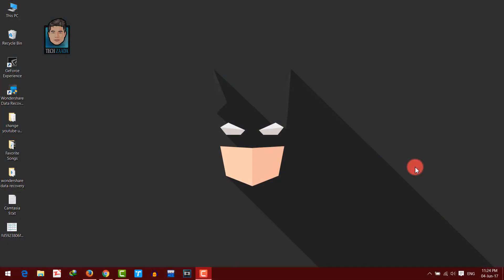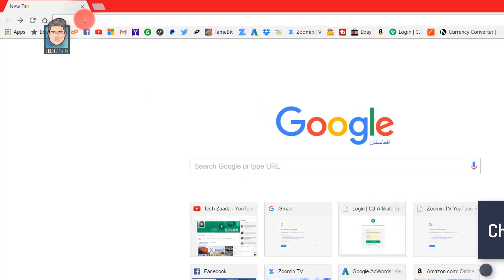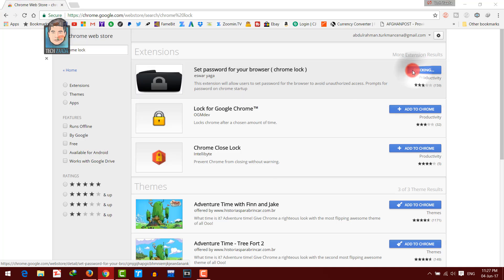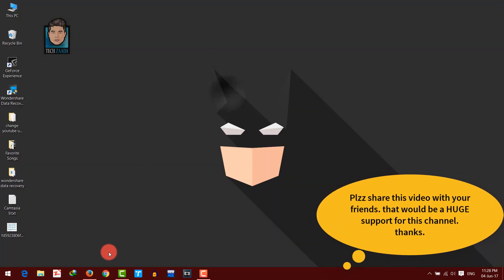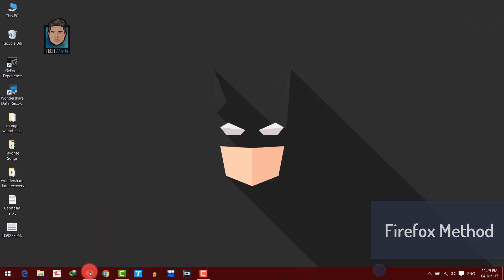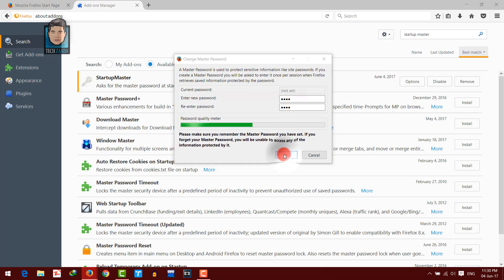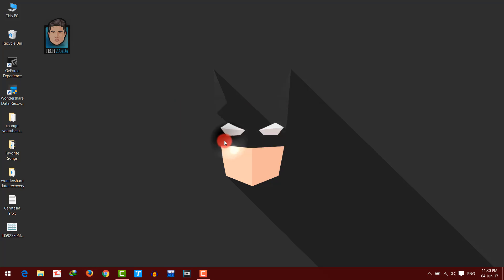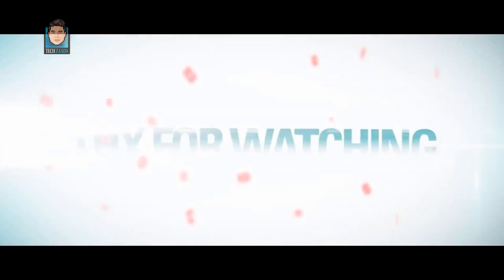How To Protect Your Browser With A Password (Chrome & Firefox)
learn How to lock your browsers with a password to protect your browsing data from others.
People looks to password protect their drives and folders in system but they forget to protect the most important thing that is browser. It happens with most of the people that they forget to log out of their email accounts, social networking sites and other important accounts which other user should not see. Its very important to lock the browser as other will not be able to access your account and see your browsed sites. In this video i will show you how to protect your Chrome and Firefox browsers with a password to protect your browsing data from prying eyes.